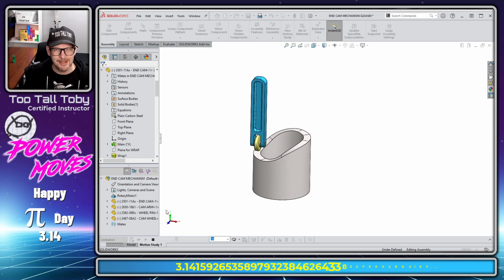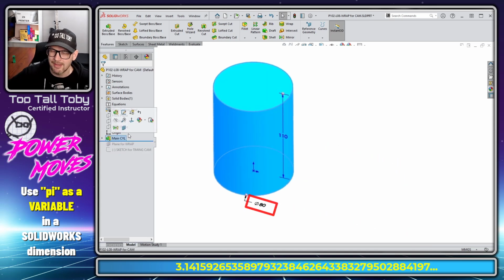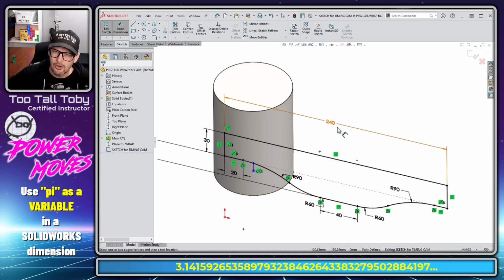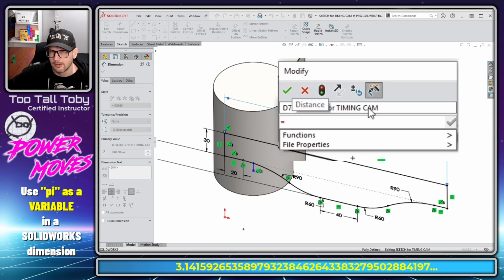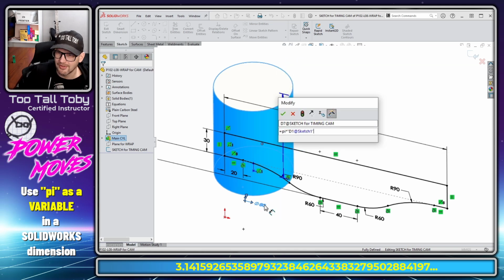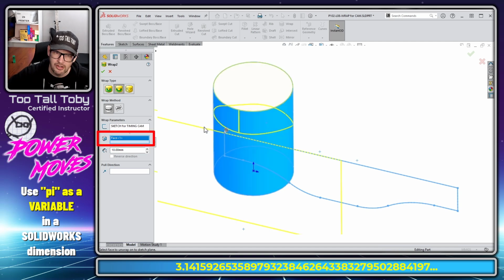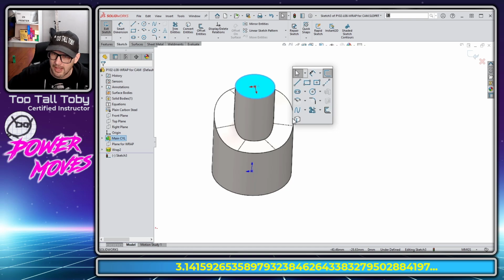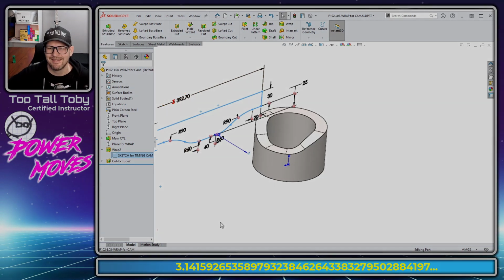How to make a CYLINDRICAL END CAM using SOLIDWORKS WRAP - Pi Day POWER MOVE!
In todays power move solidworks expert tootalltoby shows us how to use a dynamic dimension variable for "pi" to create a cylindrical end cam.

This is an excellent way to add 3dprint materials for 3dprinting PLA ABS TPU and other materials.

Take TRAINING CLASSES with TOBY!